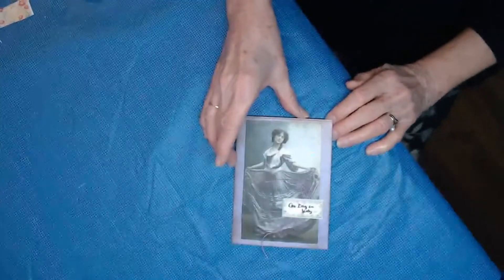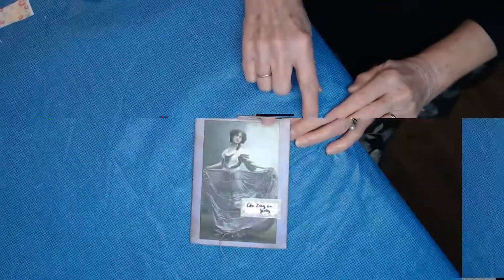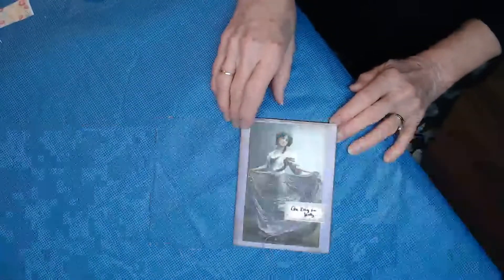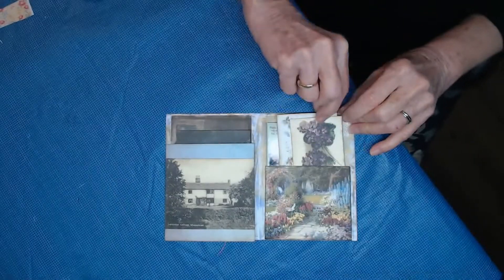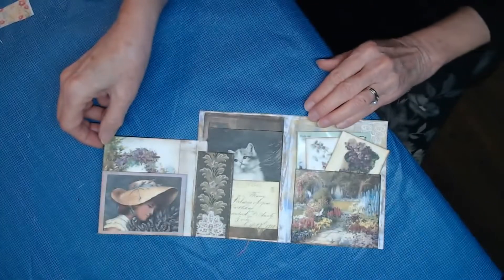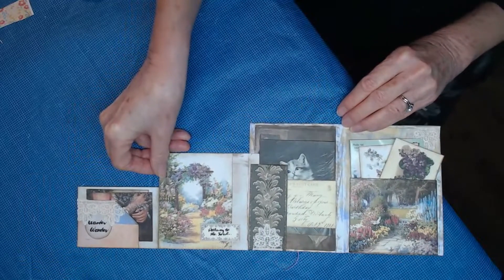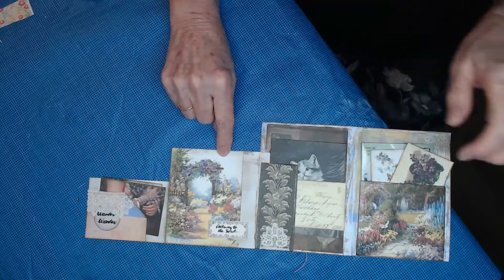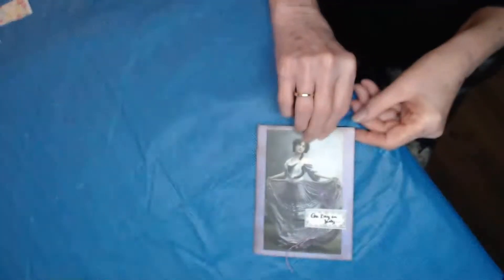Copy of Flip Pocket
Junk Journal enthusiasts, ephemera collectors and makers will appreciate this flip pocket @artfullyPat